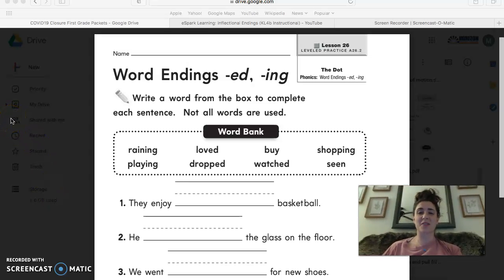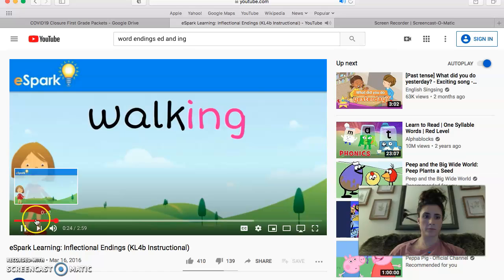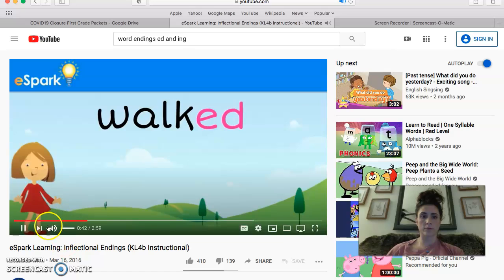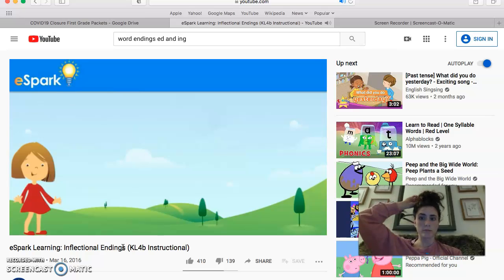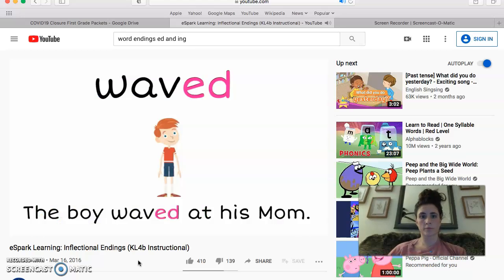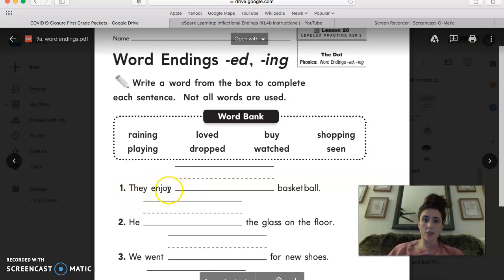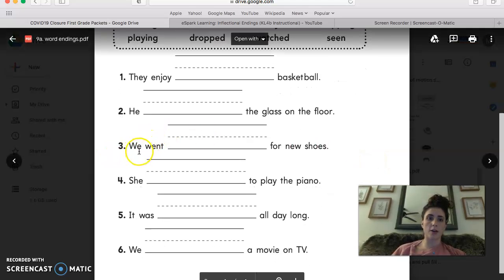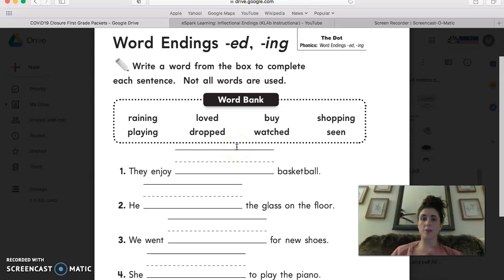adding ed and ing word endings